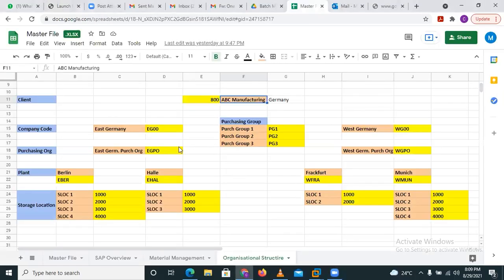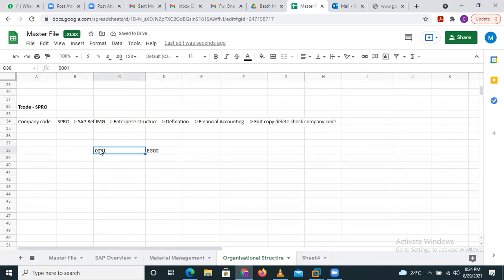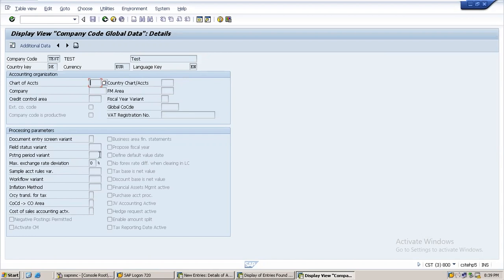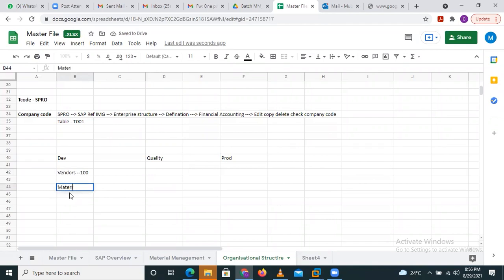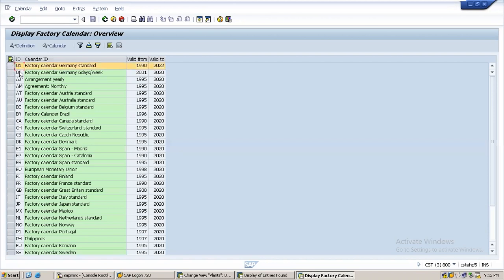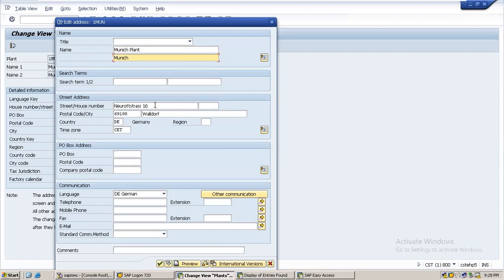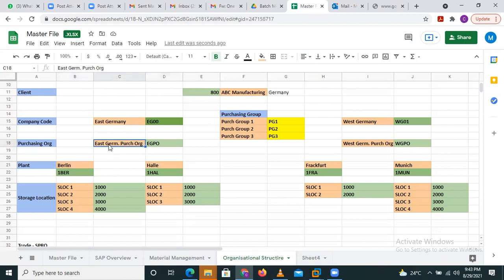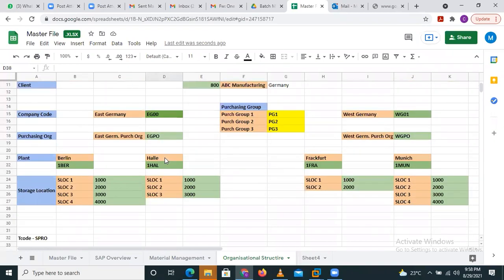Class 3 Configuration of SAP MM Org Structure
Configuration of SAP MM Org Structure